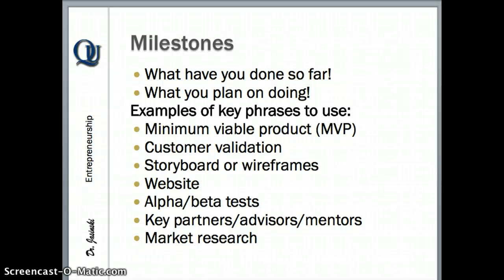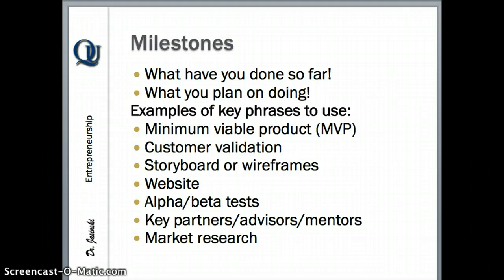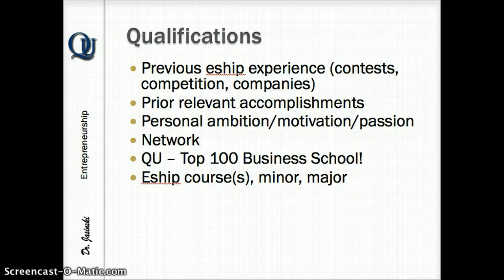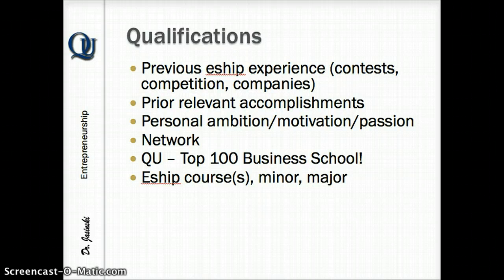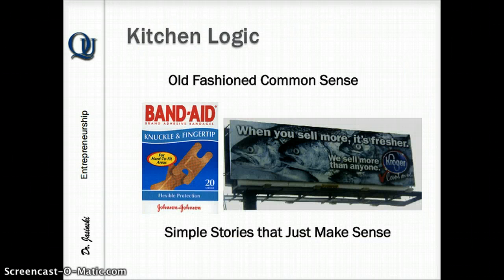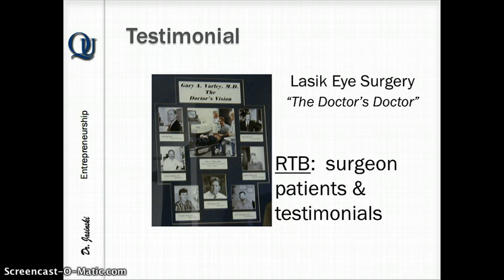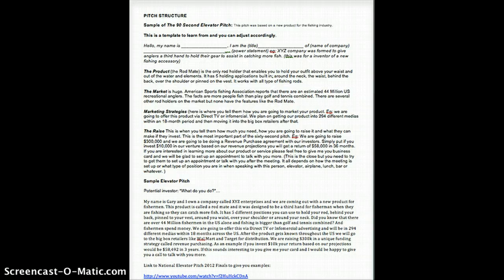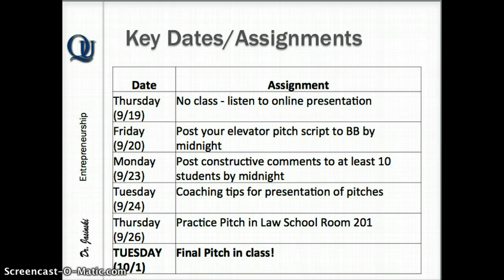ENT 210 Elevator Pitch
Final elements of pitch